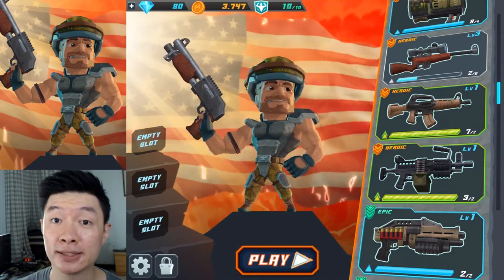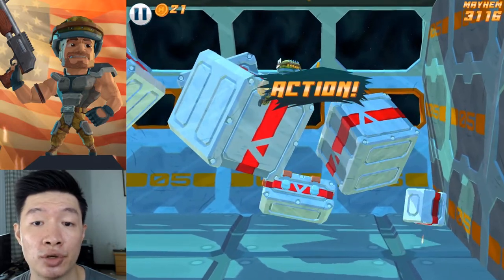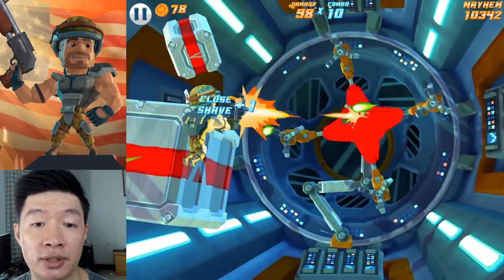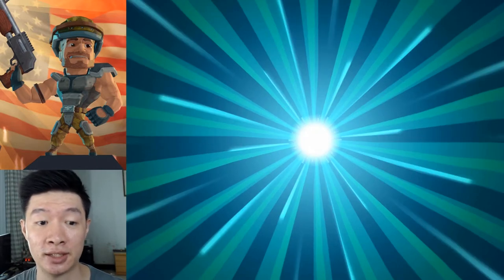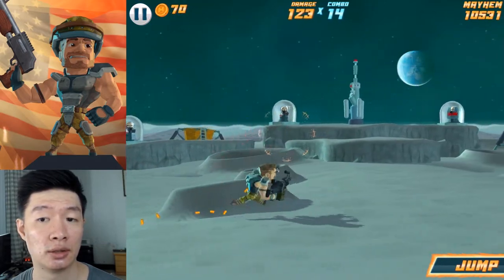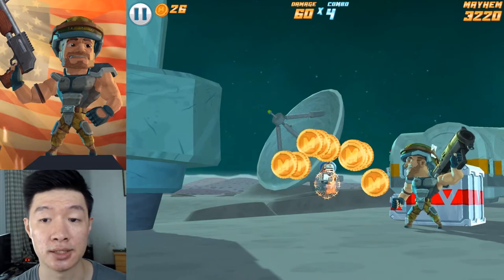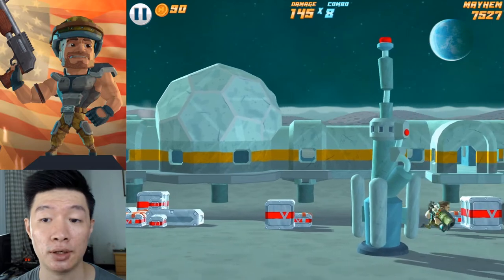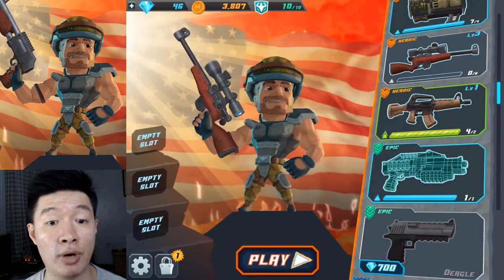LOW LEVEL LIGHT MACHINE GUN VS STAGE 40 BOSS | Let's Play Major Mayhem 2 Part 6